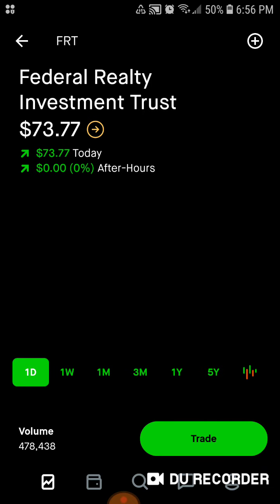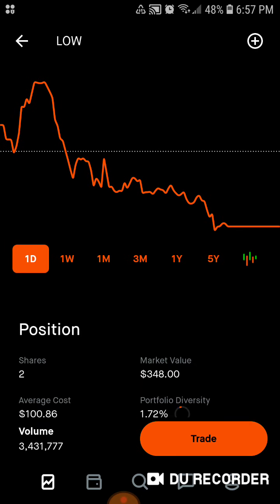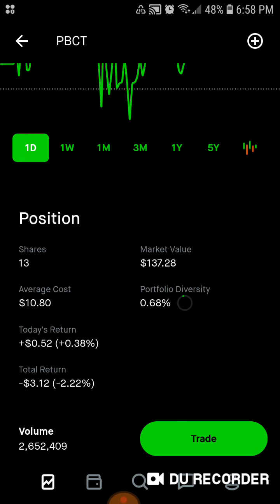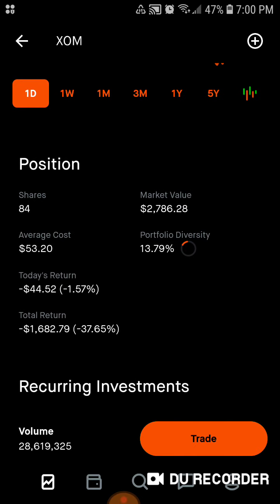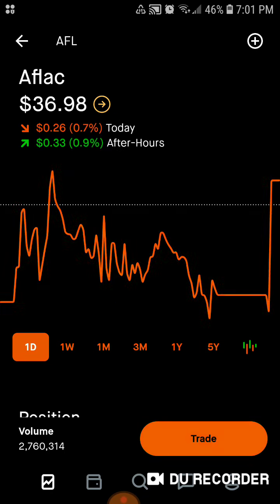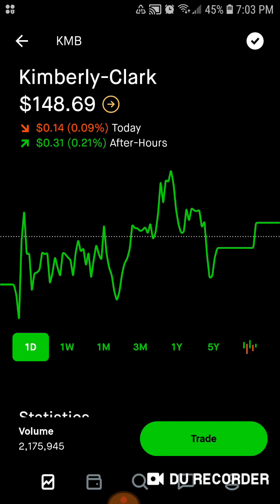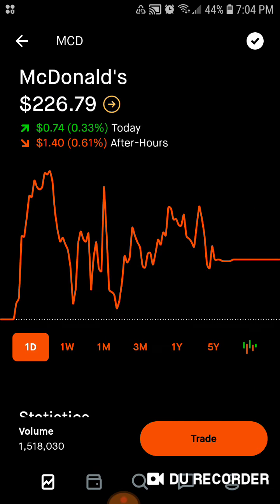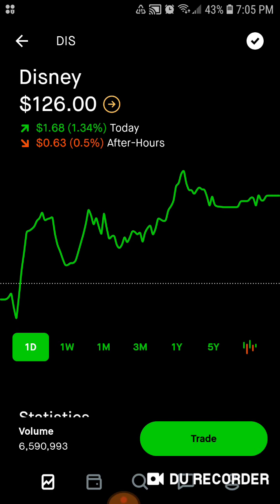$20,218.74 Robinhood Portfolio Update Episode 193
Hello fellow dividend investors I hope everyone had a great green day in the market. You know I always wish the best for my viewers and subscribers. Today the overall portfolio was down. But that means we have some really good deals in the portfolio. Today the companies that are up include Reality Income, Abbvie, Lowe's, Johnson and Johnson, 3M and Aflac. The companies that are down include Altria, Coca Cola, Federal Realty, AT&T, People's United Financial, Walgreens And Exxon Mobil.
The best deals in my portfolio are Federal Reality, AT&T and Exxon Mobil. They are down the furthest from there highs and offer the best yield for my money. The stocks that are the best deals on my watchlist include Sysco, Essex Property Trust and Black Hills. Both of my growth stocks are buys for me right now. Apple is at a great value I can't wait to add it to the portfolio. And Disney has great upside potential and I'm confident the dividend will be reinstated sometime in the near future. My goal is to use Disney stock to buy my Disney plus subscription.